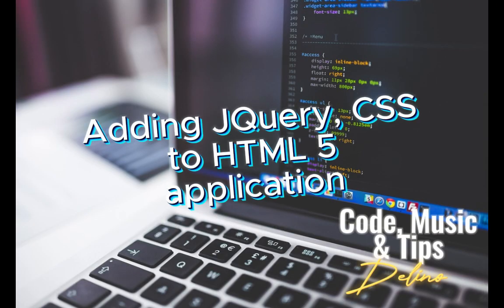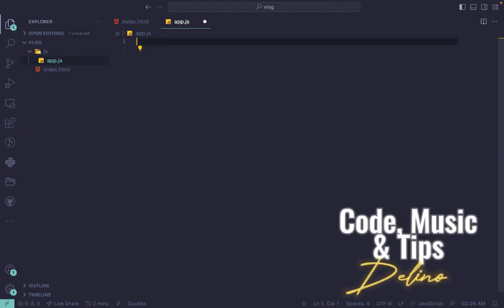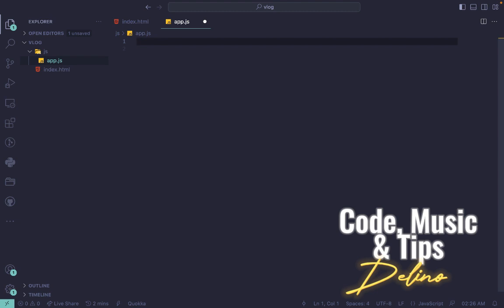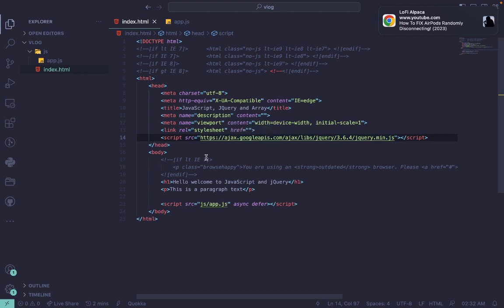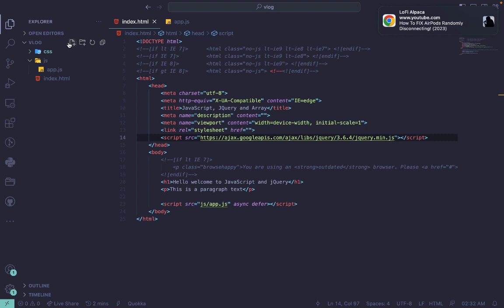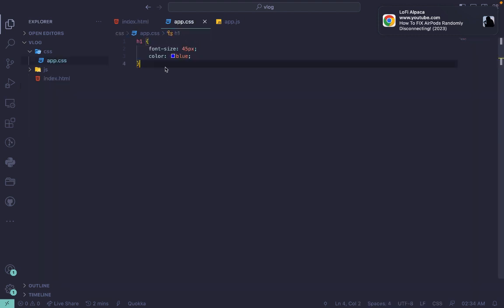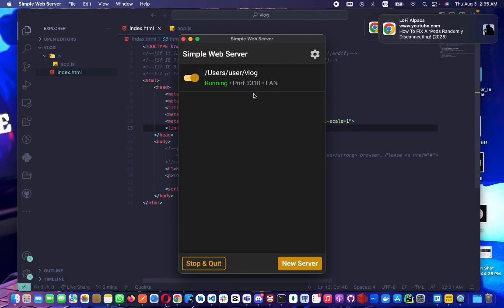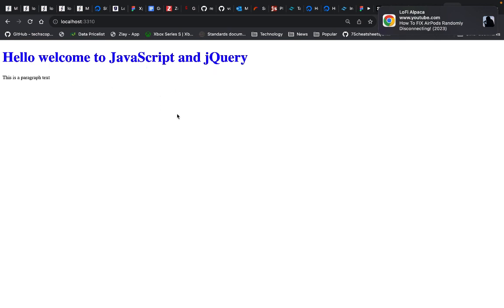How to add a JQuery library into an HTML5 Web Application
Learn how to add a Jquery library in HTML 5, create a custom CSS folder, and add CSS file in an HTML5 web application